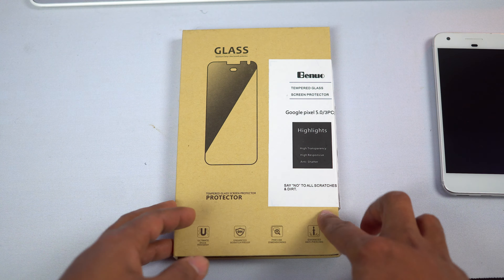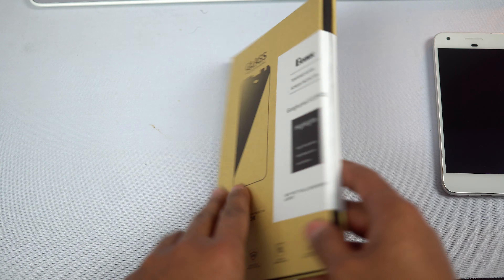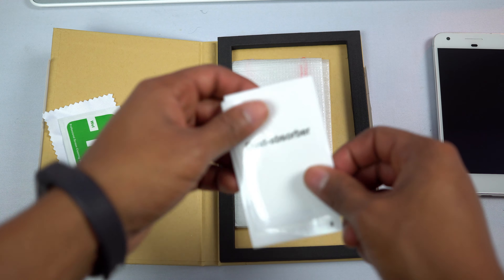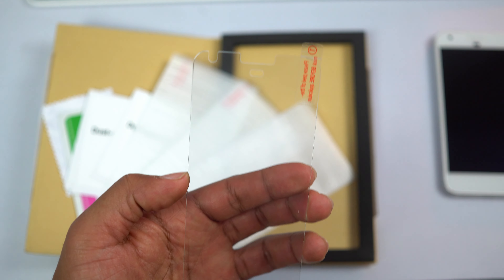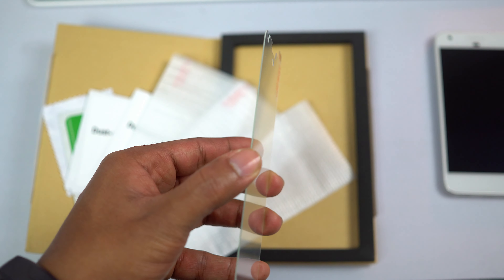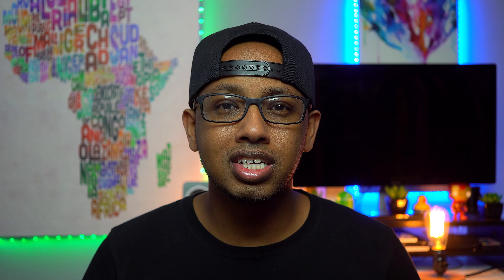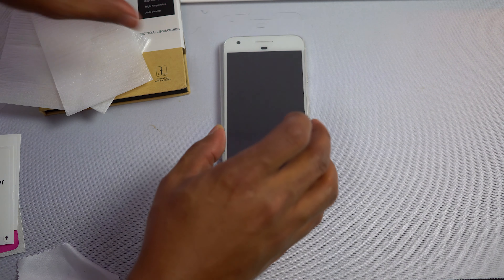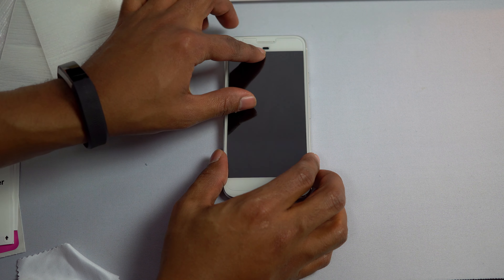Benuo Glass Screen Protector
Hey guys, here is a quick look at the Benuo Glass Screen Protector for the Google Pixel

Video Gear
Sony a6300
Sigma 30mm F2.8
Audio Technic AT875R Line
Neewer Softbox Light
Dolica AX620B100
Manfrotto 502